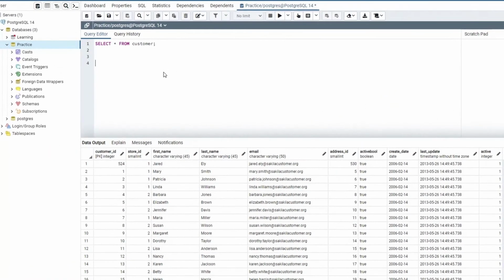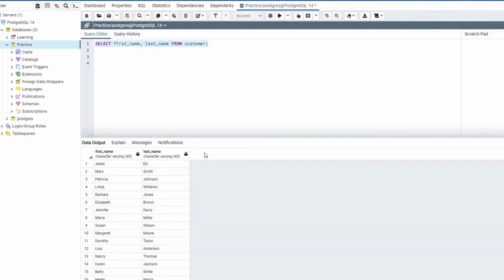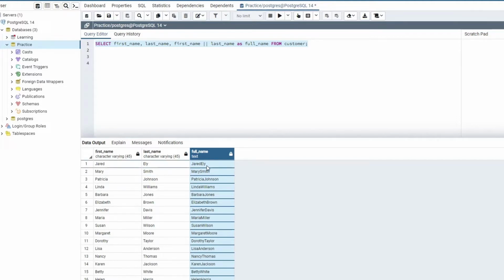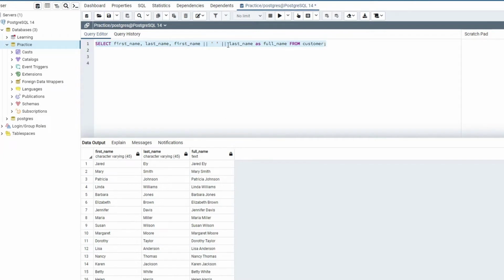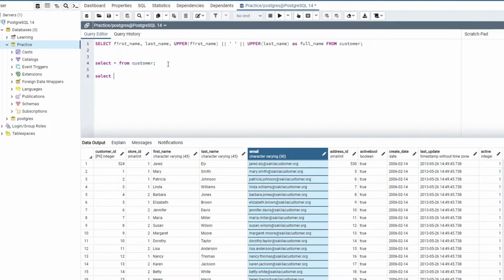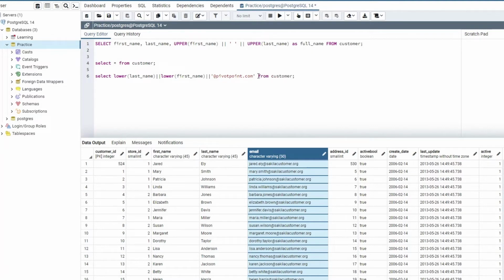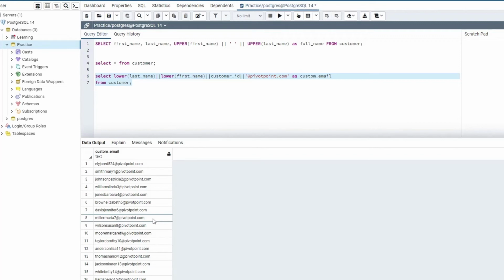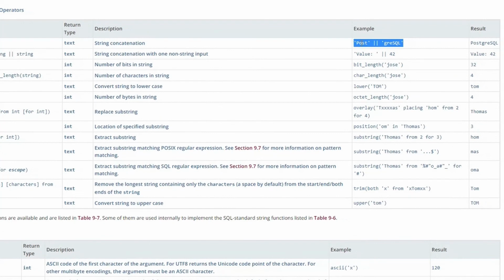STRING FUNCTIONS in SQL | Tutorial 17 | SQL-Data Science Tutorials for Absolute Beginners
This lecture will explain you the concept of String functions in SQL.